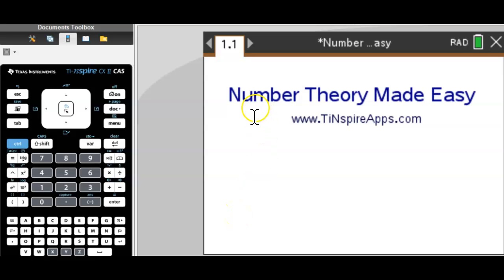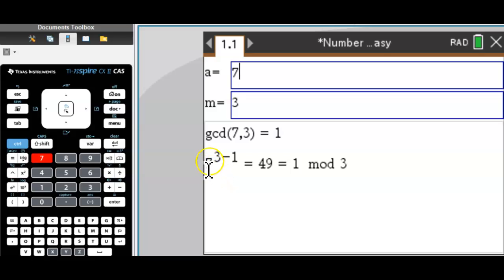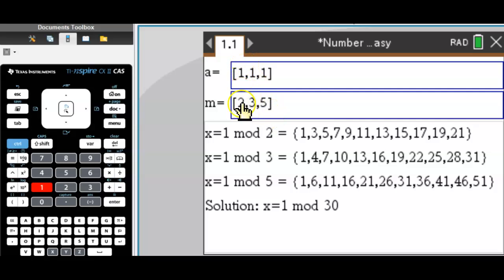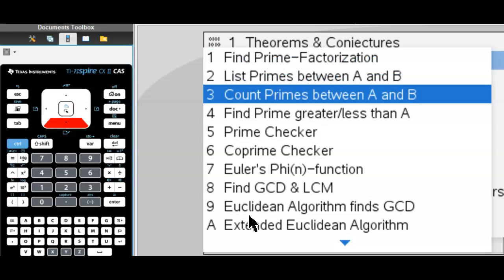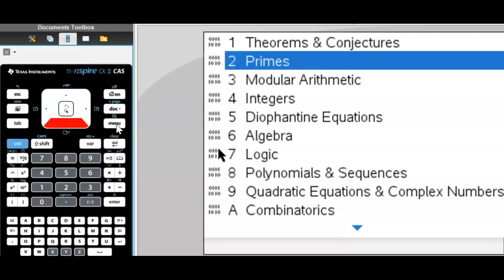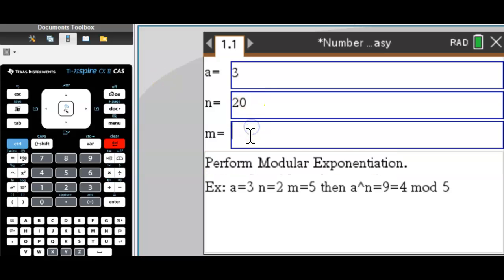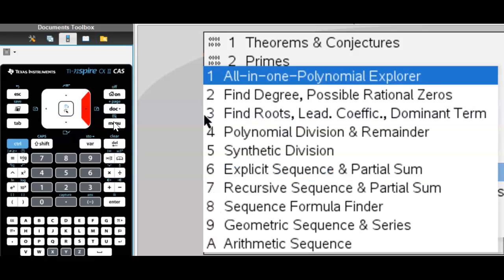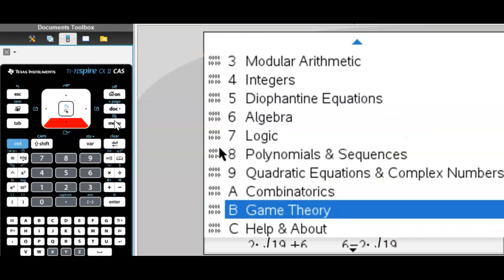Number Theory - Step by Step - using the Ti-Nspire CX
Solve Prime Numbers, Euclidean Algorithm, Theorems by Collatz, Bezout, Fermat, Euler, Wilson, Law Of Reciprocity, Chinese Remainder etc Perform Modular Arithmetic at all levels, Find GCD, LCM, Sigma Notation, Proof by Induction, Solve Diophantine Equations and any other equations, solve 2x2 and 3x3 system of equations, Solve Arithmetic and Geometric Sequences, Complex Numbers, Quadratic Equations, Complete the Square, Polynomials , Perform Polynomial and Synthetic Division,  Rational Zero Theorem, Solve Combinatorics problems involving permutations and combinations. Game Theory , Prisoners Dilemma.
All problems can be solved STEP BY STEP